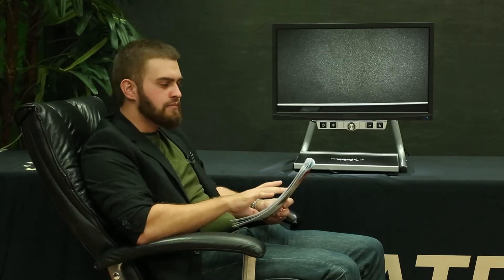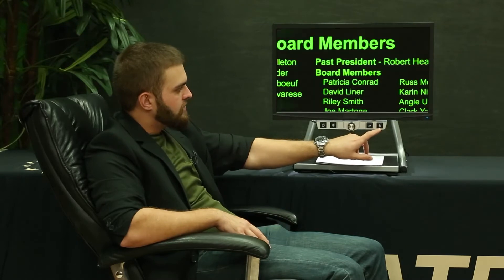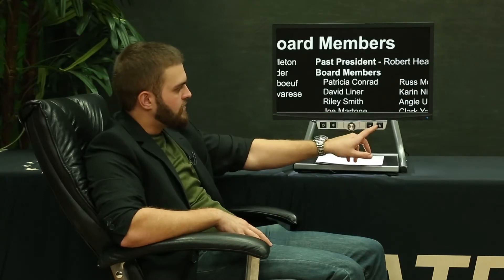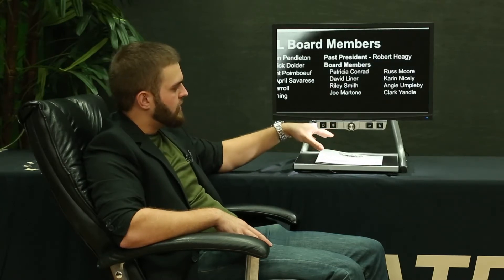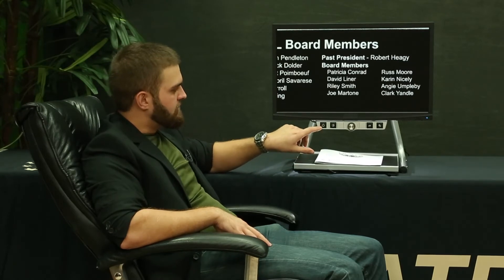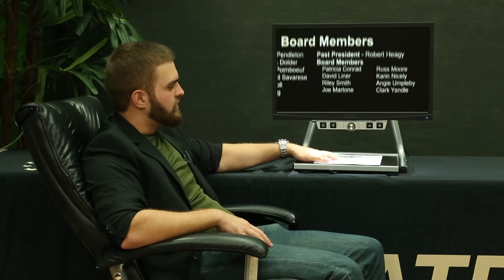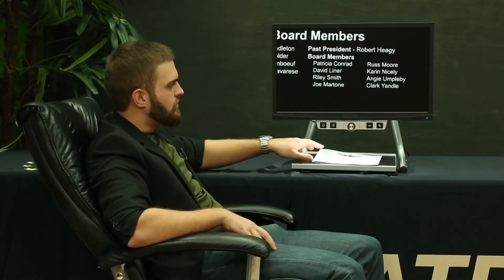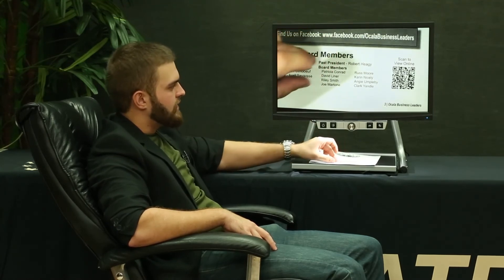Brief Overview of the Patriot Titan II